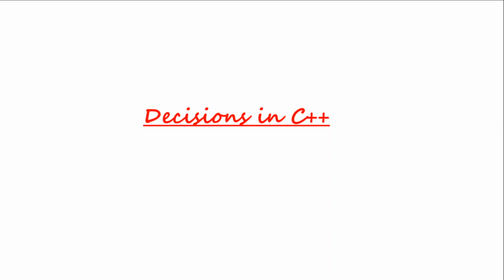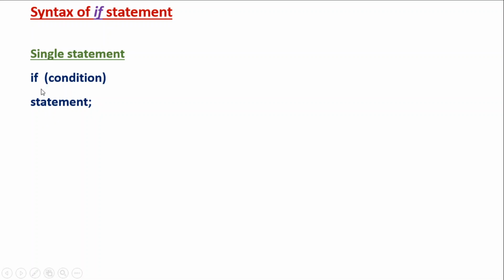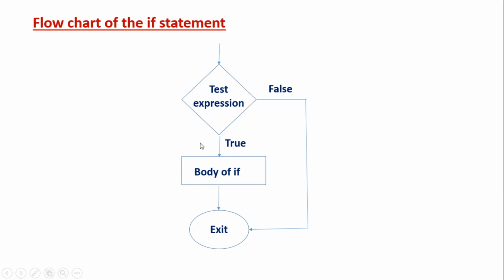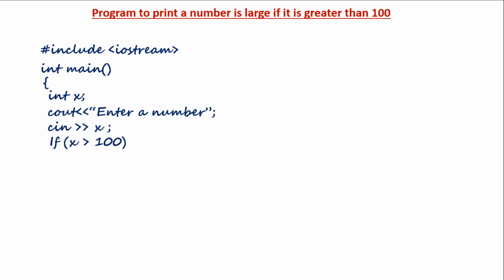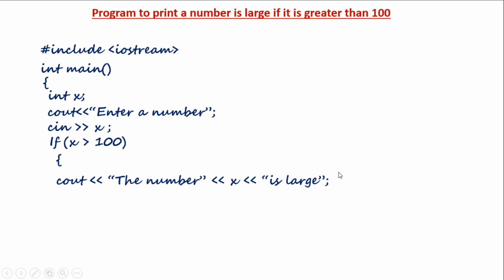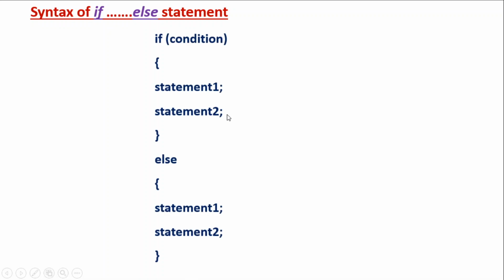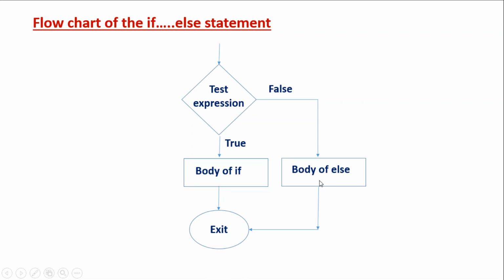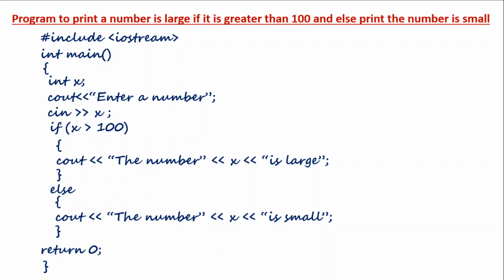if and if else statements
The video explains in detail the working of if and if. else statements in C++